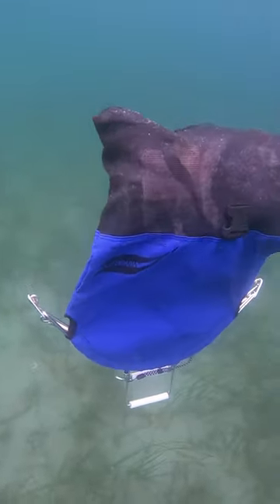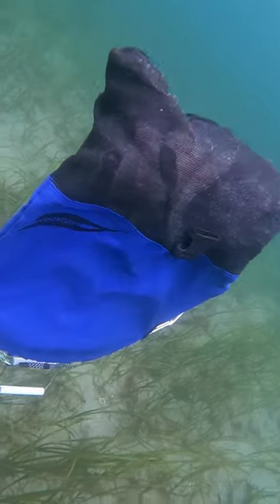The Freediving Catch Bag (Immenso)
The Best Catch Bag for Freediving? (Immenso)